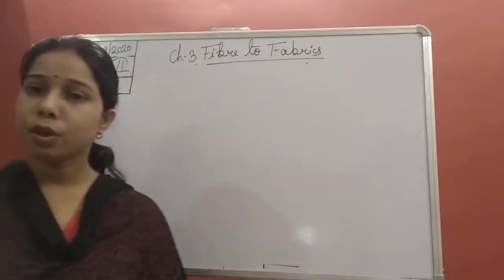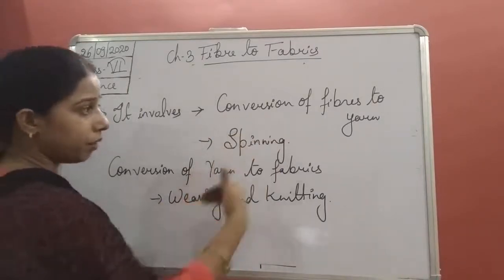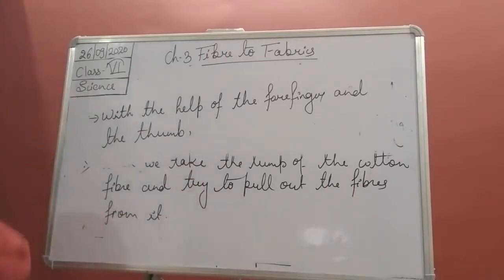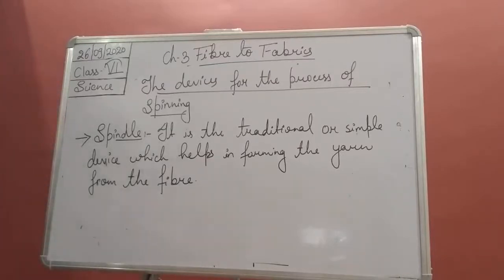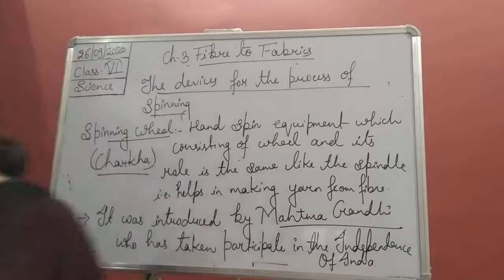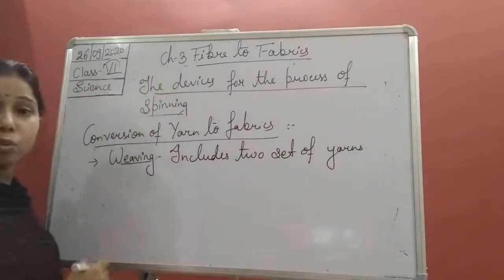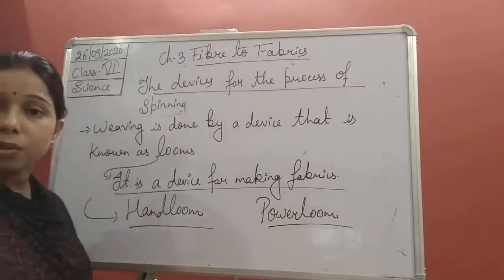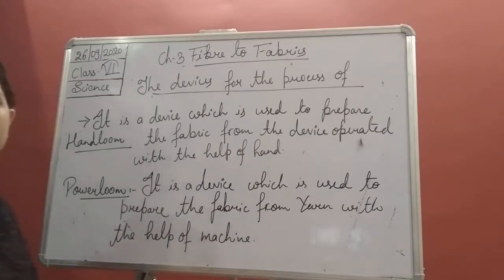Class VI Science 26 09 2020 by Ms Mridulata Upadhyay (Chapter 3 Fibre to Fabrics)